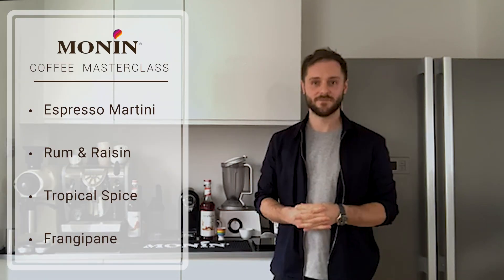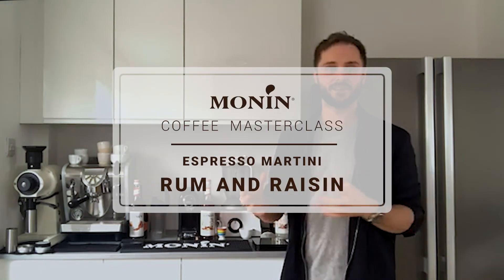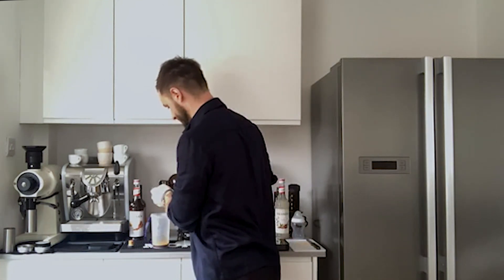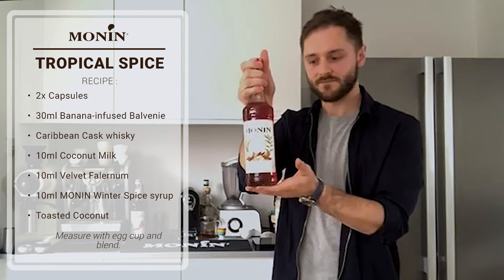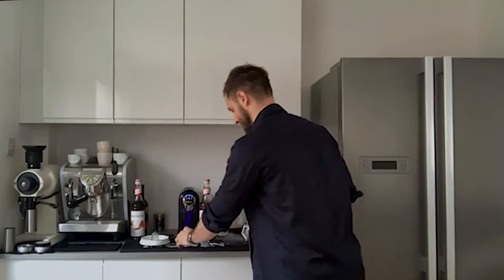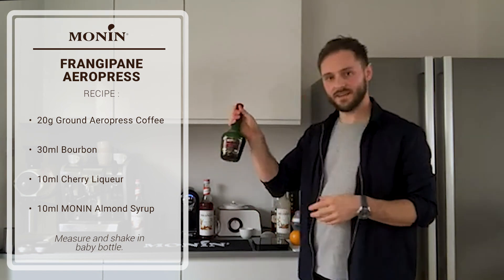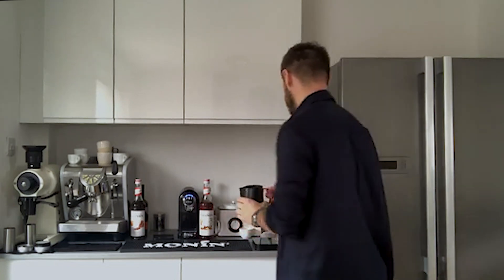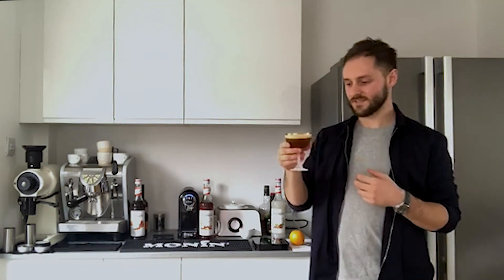MONIN Coffee Masterclass: Espresso Martini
Want to make your own Espresso Martini at home? Dan Fellows, Double World Coffee in Good Spirits Champion shows us how to make the best of this classic coffee cocktail.

Recipe for Rum and Raisin:
- Double espresso
- 30ml Diplomatico Mantuano
- 10ml Pedro Ximenez
- 10ml MONIN Salted Caramel syrup
- Orange zest
- Cinnamon
Measure with protein scoop and shake in protein shaker.

Recipe for Tropical Spice:
- 2x Capsules
- 30ml Banana-infused Balvenie
- Caribbean Cask whisky
- 10ml Coconut milk
- 10ml Velvet Falernum
- 10ml MONIN Winter Spice syrup
- Toasted coconut
Measure with egg cup and blend.

Recipe for Frangipane
Aeropress:
- 30ml Bourbon
- 10ml Cherry liqueur
- 10ml MONIN Almond syrup
Measure and shake in baby bottle.

Drink Responsibly.

Get all MONIN syrups and fruit purees